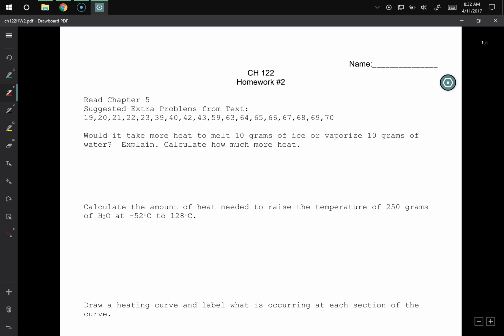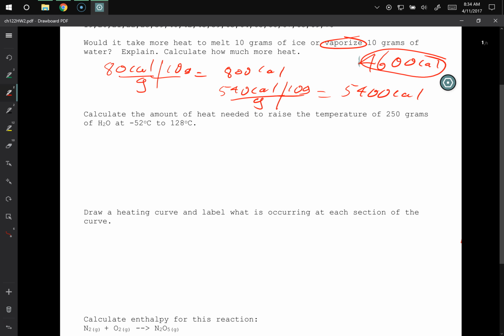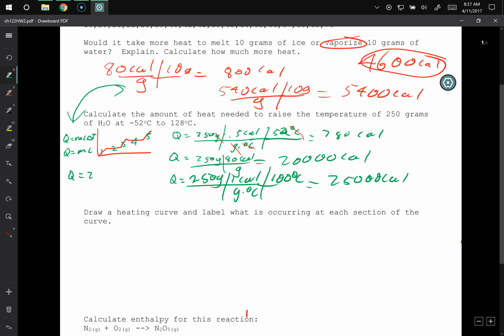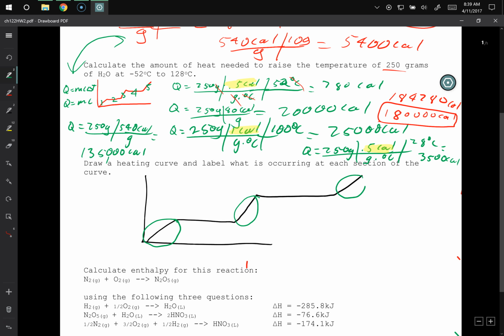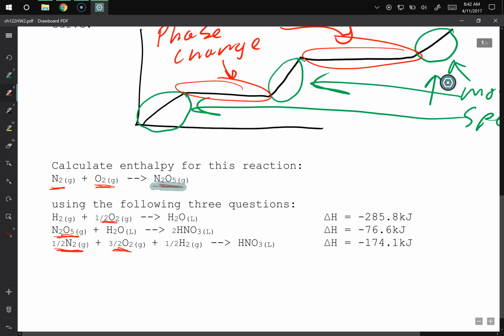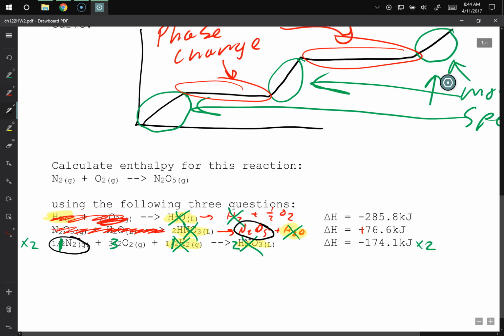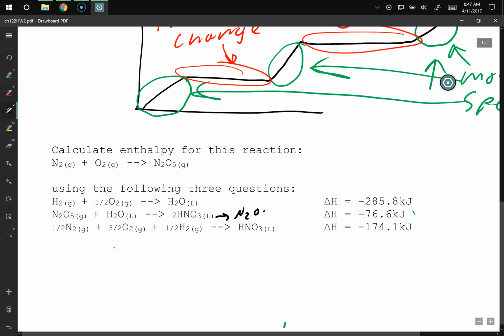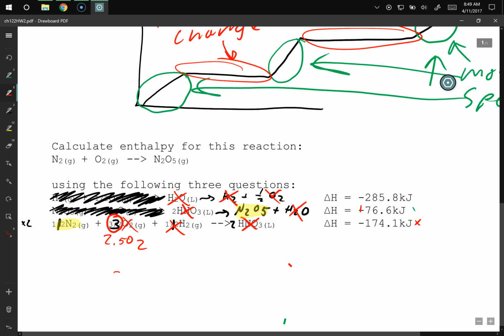CH 122 HW 2